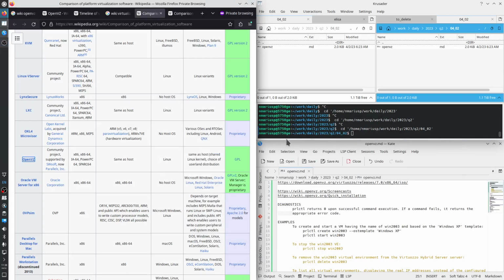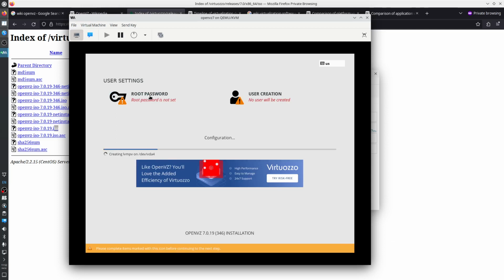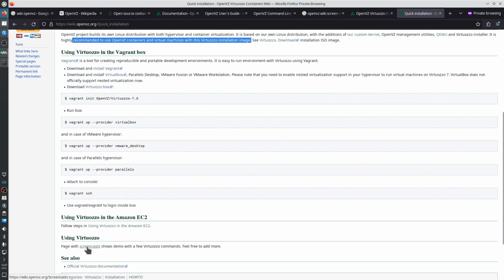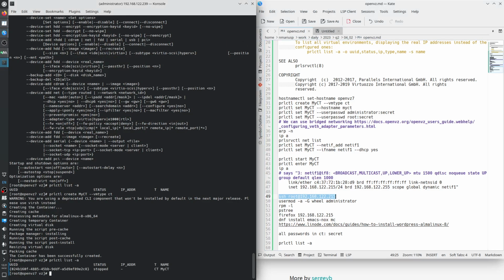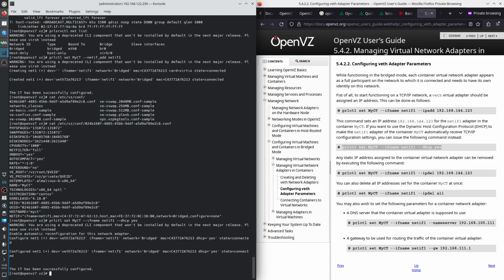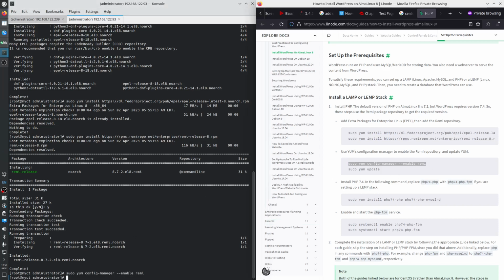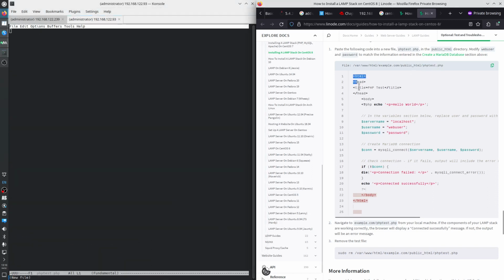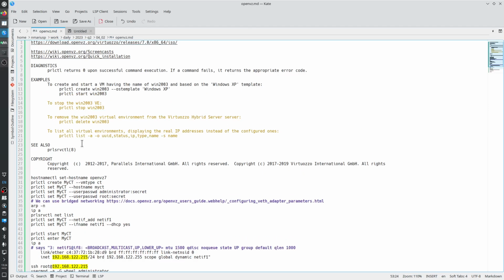OpenVZ Virtuozzo containers tutorial - April 2023 - 81d2fecb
OpenVZ containers are long lived (pet not cattle) type containers, similar to virtual machines. The host OS and the guest OS share the same Linux kernel (the same kernelmode). I install the openvz-7 host OS in a QEMU VM. In the host OS, I create and start an OpenVZ container that uses the default container template: almalinux8. Inside the OpenVZ container I install the WordPress CMS.